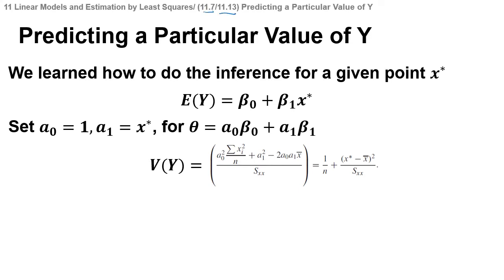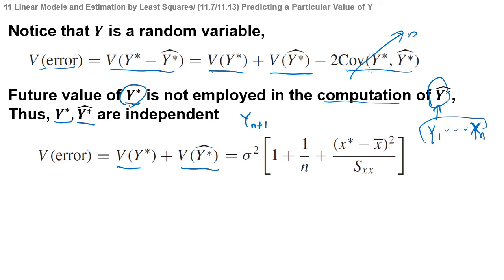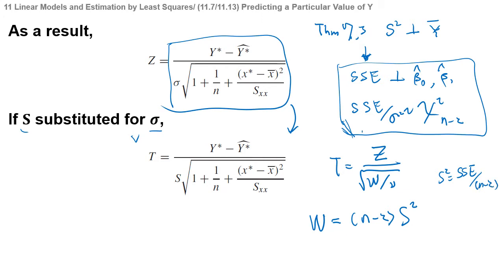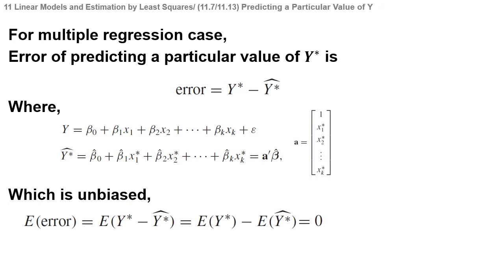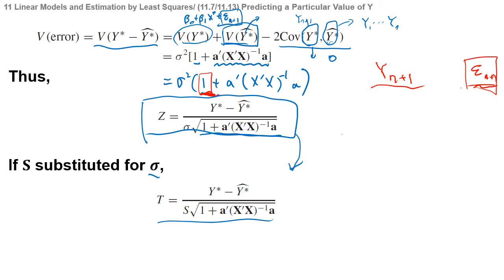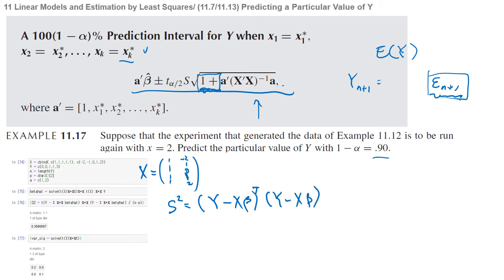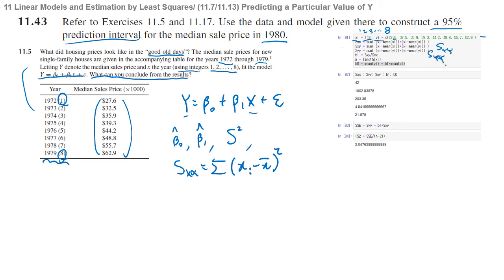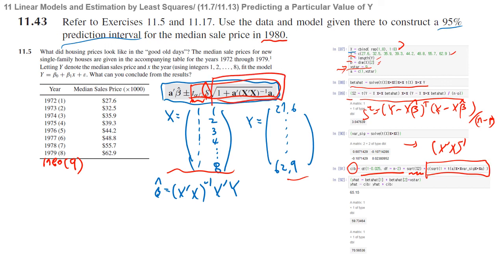w13 ch 11.7, 11.13 Linear Models and Estimation by Least Squares